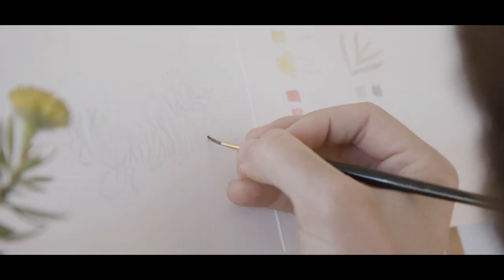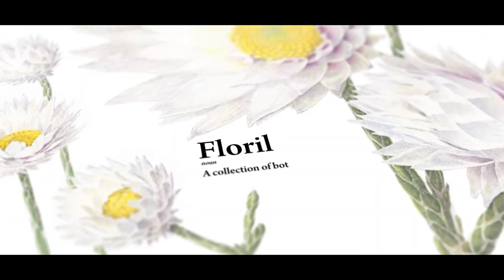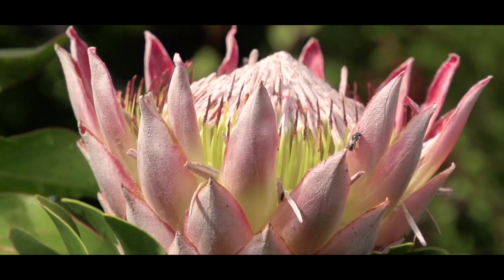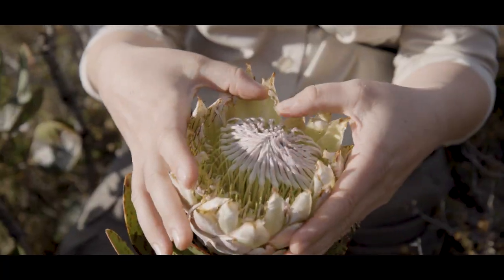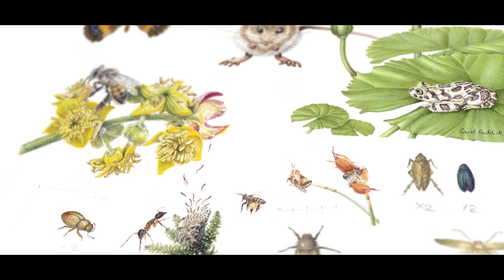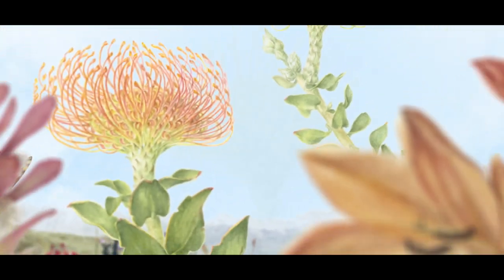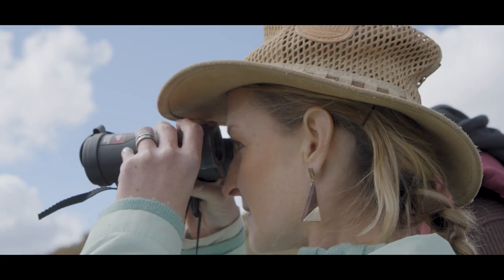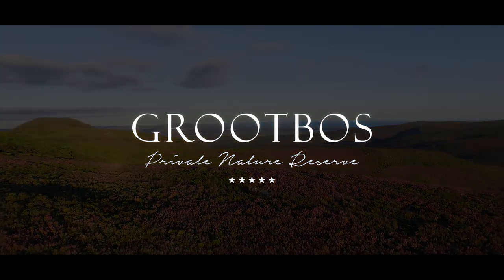Grootbos Florilegium | An Original Fynbos Botanical Collection